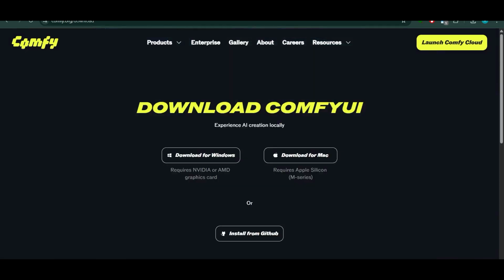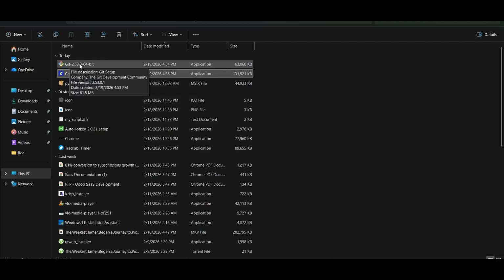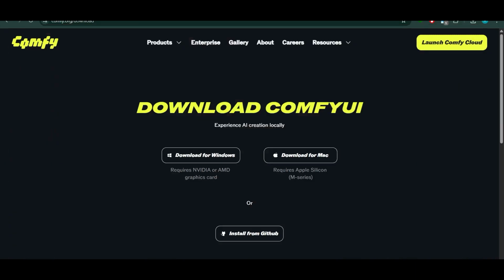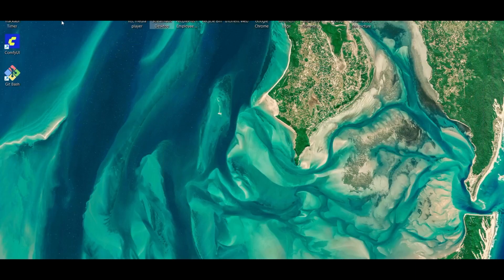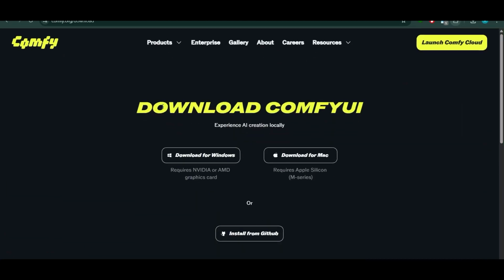ComfyUI Guide (2026 Beginner Setup & Workflow Tutorial)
Want to learn how to use ComfyUI for AI image generation easily? 🚀
In this step-by-step tutorial, I’ll show you how to install, set up, and start using ComfyUI in 2026 — perfect for beginners and creators who want powerful AI workflows.

You’ll learn how to:
✅ Install ComfyUI properly
✅ Set up required dependencies (Python, Git, etc.)
✅ Load models and workflows
✅ Create your first AI image
✅ Fix common errors and crashes

By the end, you’ll be able to run ComfyUI smoothly and start generating AI art like a pro!